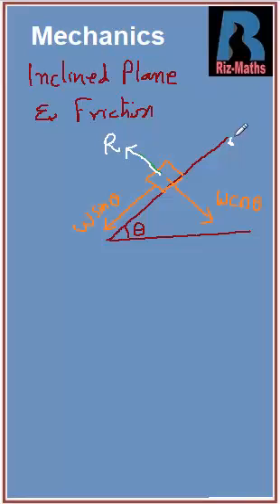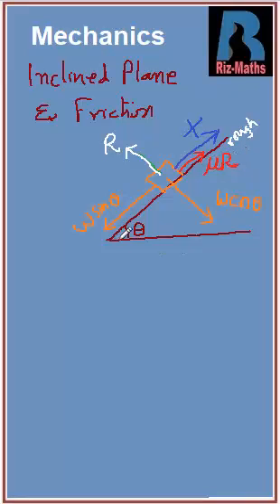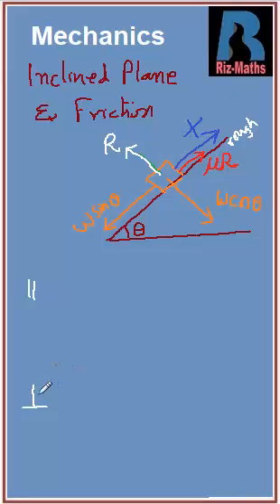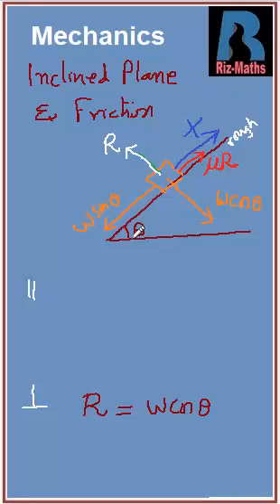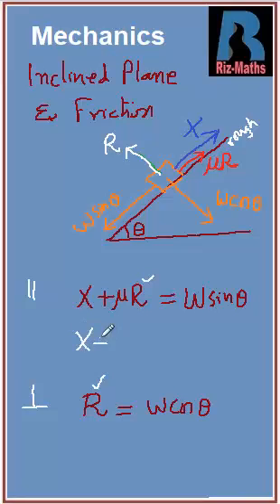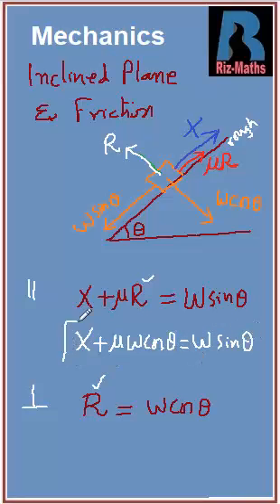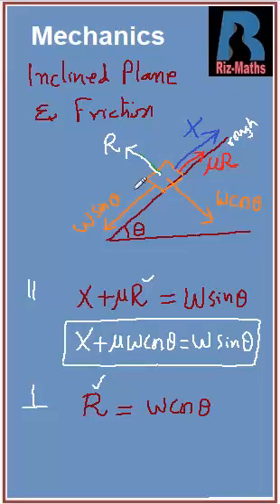Mechanics Inclined Plane and Friction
This video is the part of series of Mechanics for AS and A Level Mathematics (in CAIE and Edexcel) It explains how to resolve the forces including friction along and perpendicular to an inclined plane.